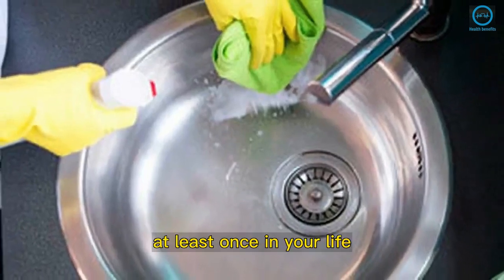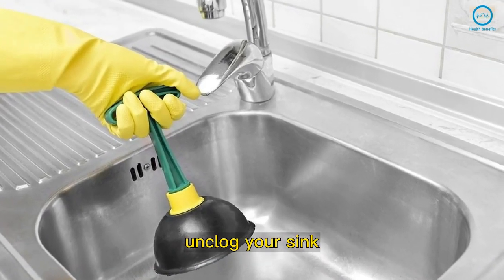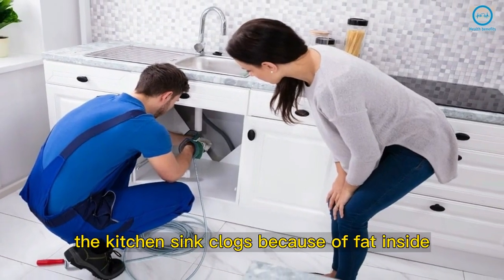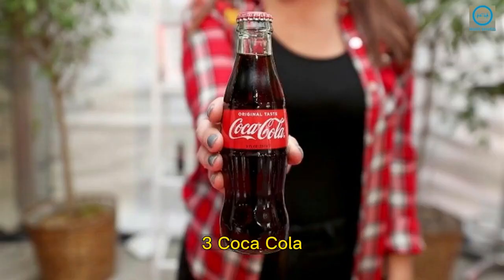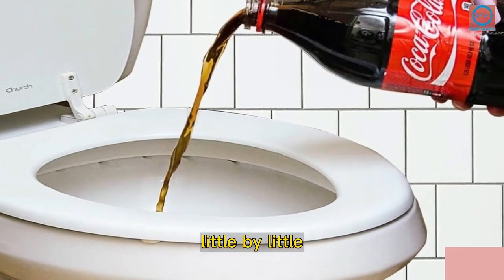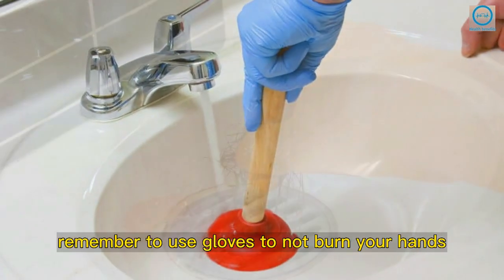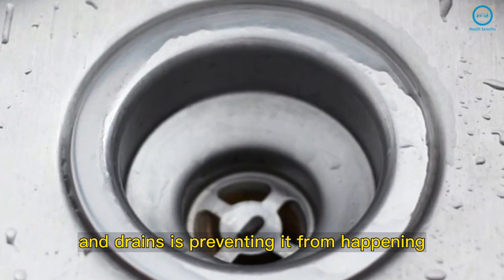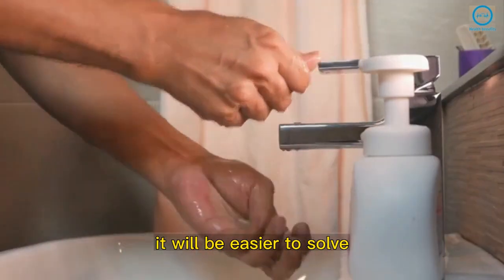5 Really Easy Ways to Unclog Drains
5 Really Easy Ways to Unclog Drains

It is a fact. At least once in your life, your sink will clog. Be it the bathroom sink or the kitchen sink, it happens.

When it happens in the kitchen, it's usually because of food, oil, and other residues that end up in the sink.

In the bathroom, the sink clogs mostly because of hair and other products that get stuck in the drain.

Most people opt for chemical solutions, but since we prefer natural things, we will show you 5 homemade solutions to safely unclog your sink:

1. Baking soda
2. Dish detergent
3. Coca-Cola
4. Salt
5. Clean the siphon

Easy, isn't it?

But, better than knowing how to unclog your sinks and drains, is preventing it from happening. See some tips to prevent it:

Avoid combing your hair during your bath or over the bathroom sink;
Remove all grease from cooking utensils with a napkin before washing them;
Never pour oil directly on the sink;
If you have pets, remove all their hair from clothes before washing them;

Last, but not least, always check beforehand if the draining is alright.

If you catch a problem right in the beginning, it will be easier to solve.

Do you have another trick to teach us? Share you opinion in the comments.